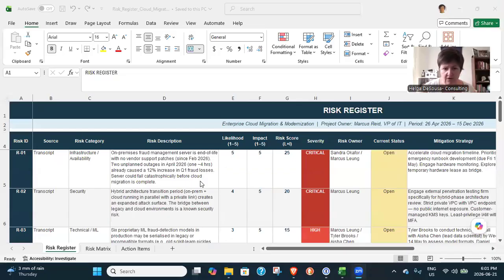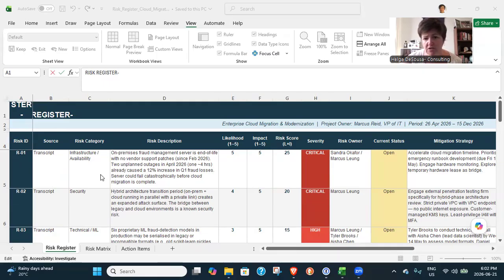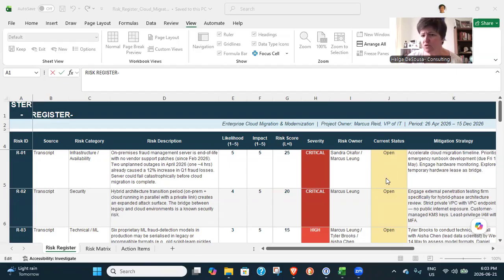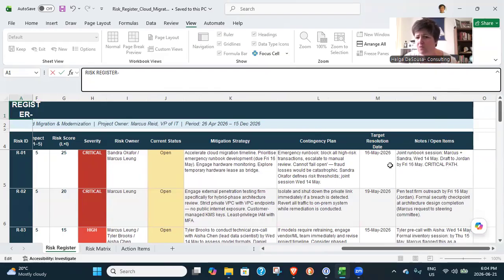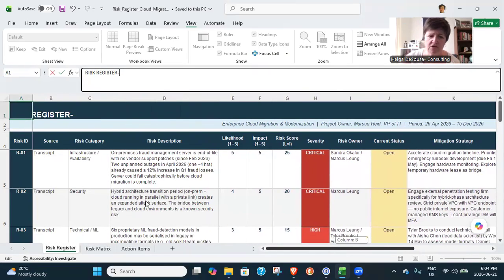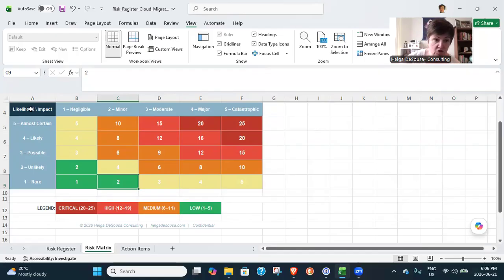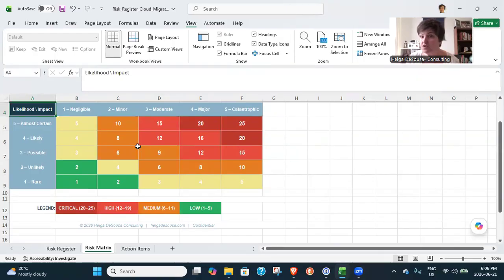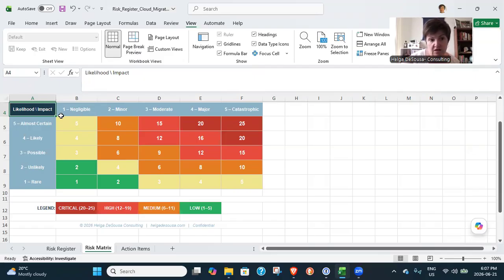Risk Register and Risk Matrix -- Explained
— grab your free Project Management Survival Guide and free AI Prompts for Project Pros. Stuck on your project? Book a 1:1 call with me directly on the site.

If you've ever been handed a project and had no idea how to manage risk — this video is for you.
In this video, I break down two of the most essential tools in project management: the Risk Register and the Risk Matrix. I'll show you exactly what they are, how they work together, and walk you through a real example using an Enterprise Cloud Migration project so you can see how it all comes to life in Excel.
What you'll learn:

What a Risk Register is and what every column means
How to score risks using Likelihood and Impact (1–5 scale)
What a Risk Matrix is and how to use it to prioritize your risks
The difference between Critical, High, Medium, and Low risk — and why it matters
How to assign risk owners and document mitigation strategies

Whether you're a seasoned PM or managing a project for the first time, understanding risk management is non-negotiable. This is the foundation.

📌 Free PM Survival Guide + Free AI Prompts → on the site